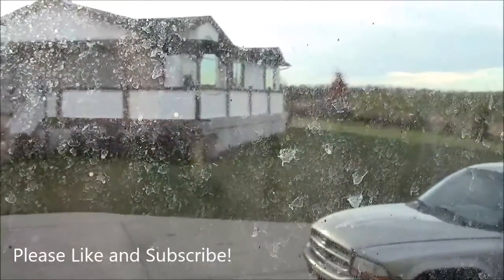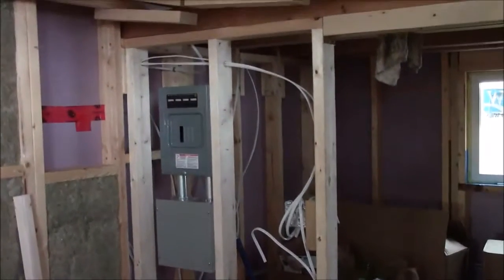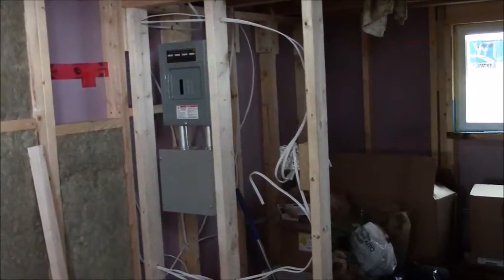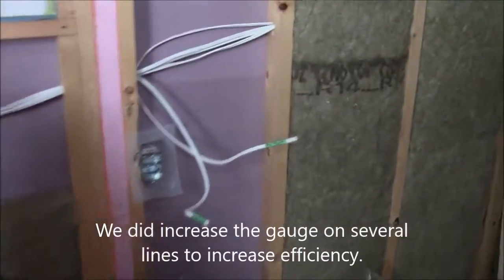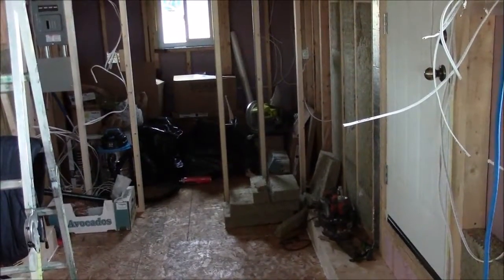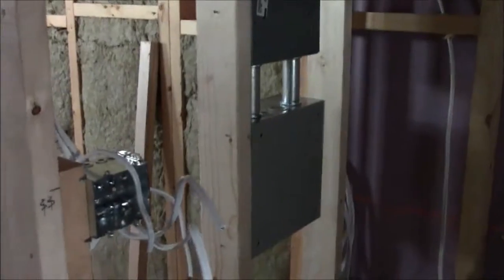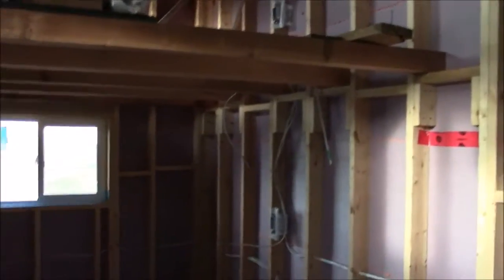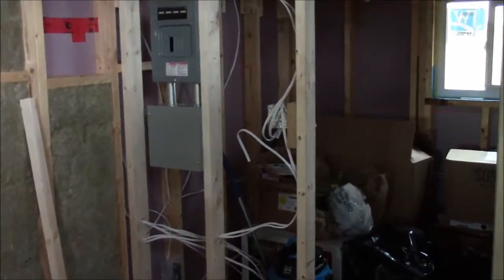Off Grid Electrical, Plus We Moved the Tiny House!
This video was made part way through the electrical installation. I discuss my thought process on why I chose to to have both an AC and DC system and the advantages of having an off grid capable Tiny Home. I also mention increasing the gauge of wiring for some of the DC circuits. The reason why I did this was to reduce the power loss of running DC power over longer distances. The reason why the electrical grid is AC is that it transmits great distances without as much power loss.

The tool I used for figuring the optimal wire gauge for my needs

Our blog post on this topic which covers more of the move and electrical install